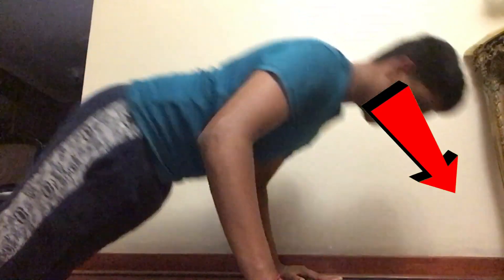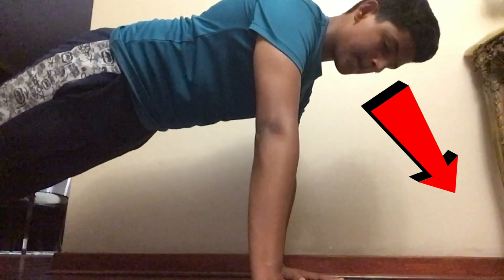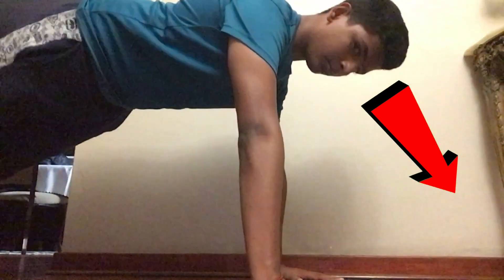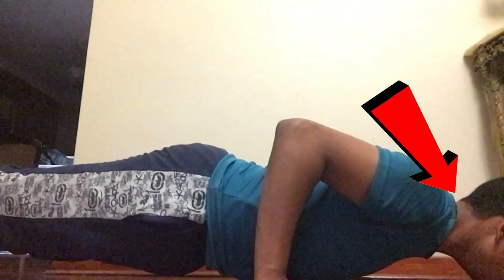How to Target Your Chest During Push Ups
Here is an Effective Way to target your chest doing push-ups

*IGNORE*

How to feel your chest in push-ups
Push-ups variations
Push up for chest
Push-ups